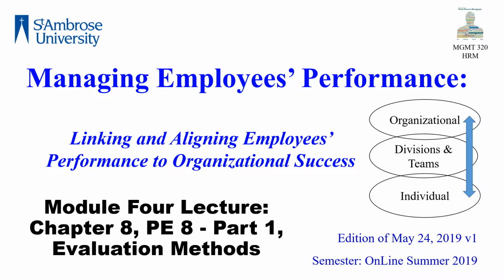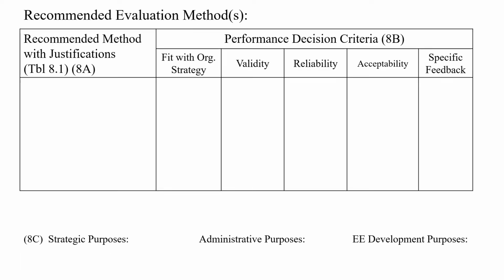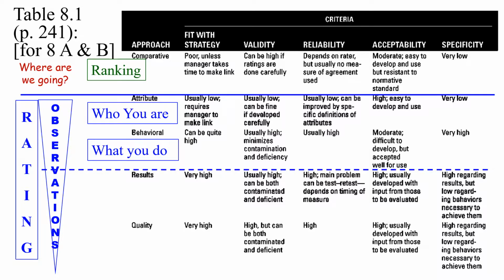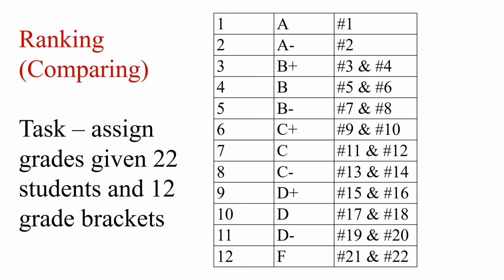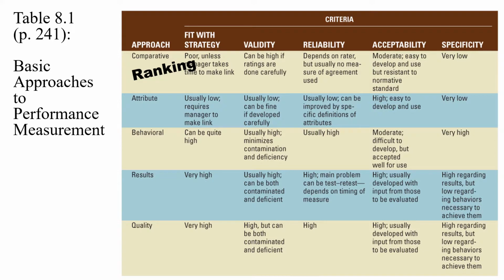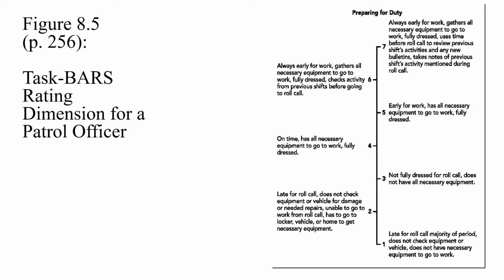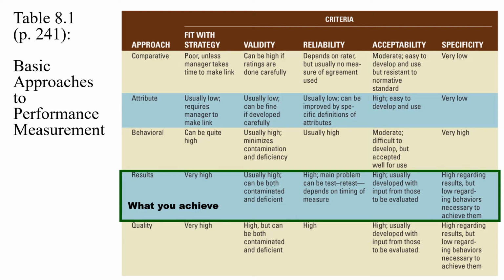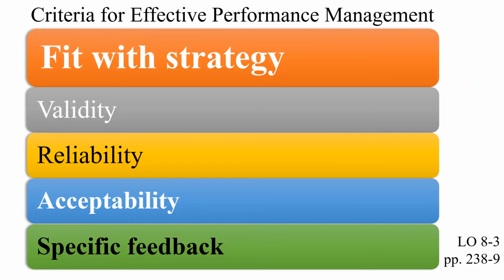PE 8, Part 1 – Methods of Evaluation for Performance Management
This video lesson provides guidance on the PE 8, Performance Management, Part 1 – Evaluation Methods.  This part supports PE Task 8A.  It also introduces the Ch. 8 lecture series.
Remember, you may pause or replay the video in order to better understand the key learning objectives.
SAU MGMT 320 HRM OL.  May 24, 2019